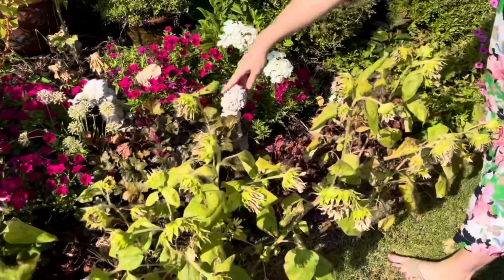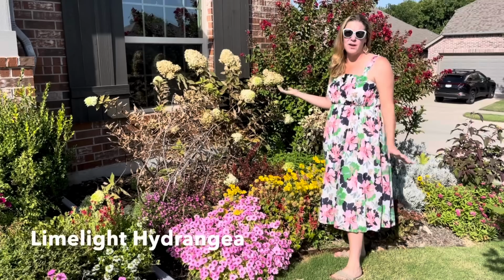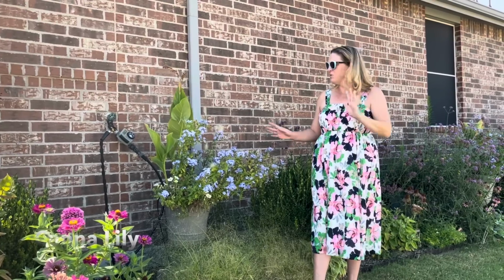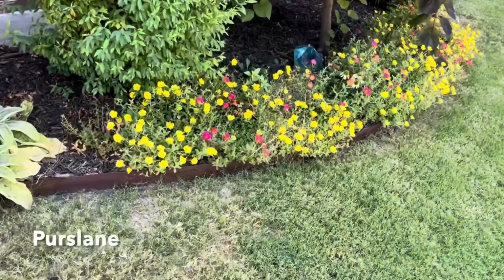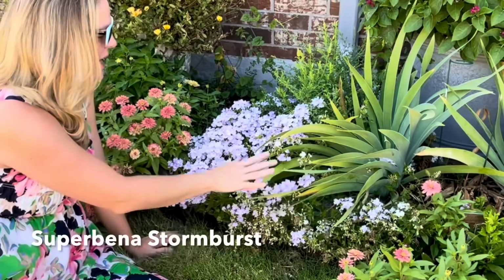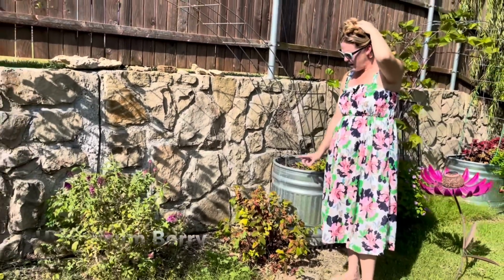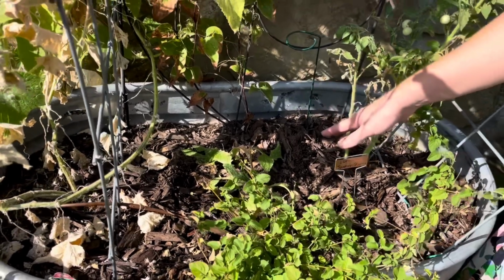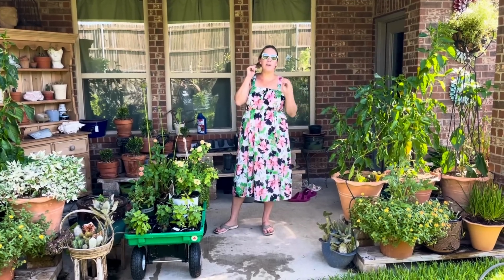2023 July Garden Tour - What's Dead or Dying? 🌻🌻🌻 || Summer Garden Struggles || Spider Mites & Heat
I thought I would change it up this month and do a garden tour focused on the issues within my garden ... the plants that are dead, dying, infected, or overun with spider mites.